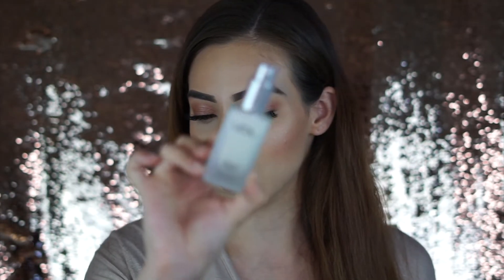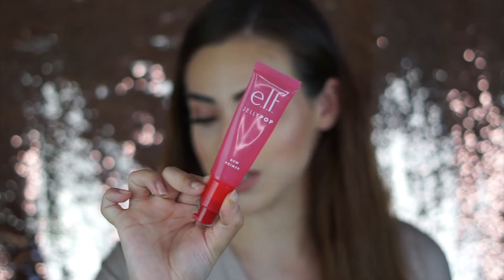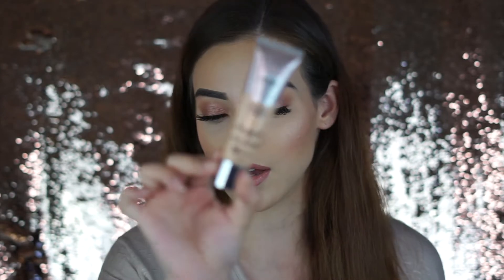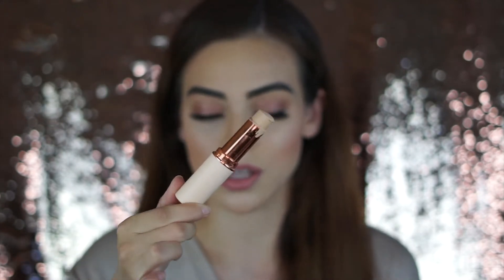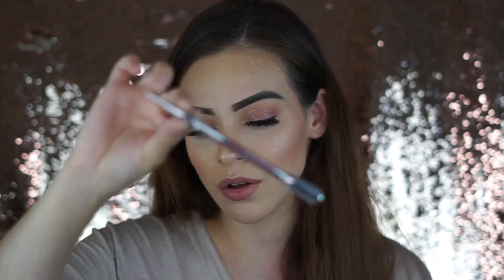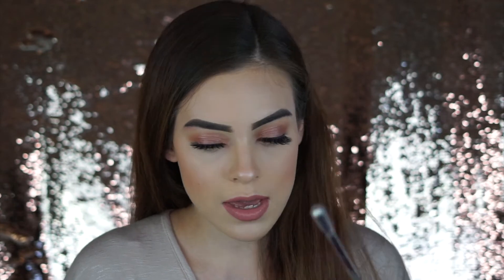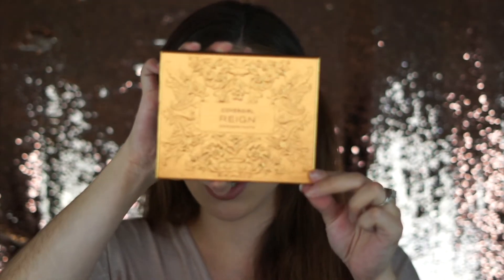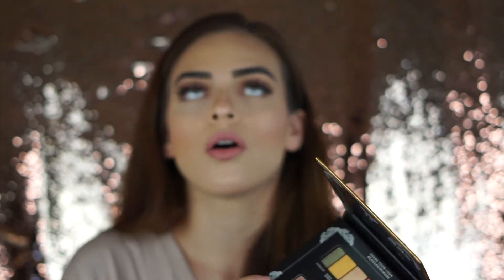SEPTEMBER FAVORITES + GIVEAWAY | ILIANA"S VANITY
Hi Beauties,

HAPPY OCTOBER!

Today I'm sharing products I have been reaching for pretty much on a daily this month.

Products mentioned:

Oh K! Glow Moisturizer
Wet N Wild Makeup Brushes
Benefit Precisely, My Brow Pencil
Ofra Highlighters
Covergirl Reign Palette